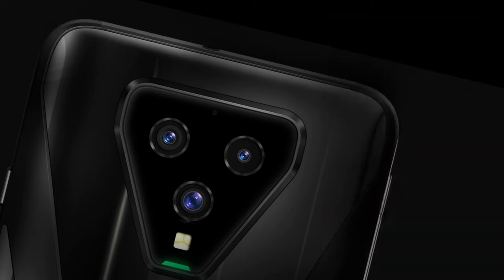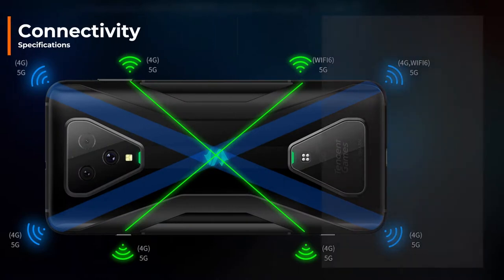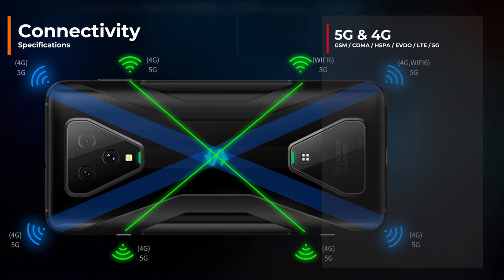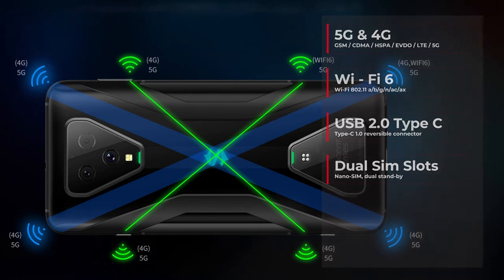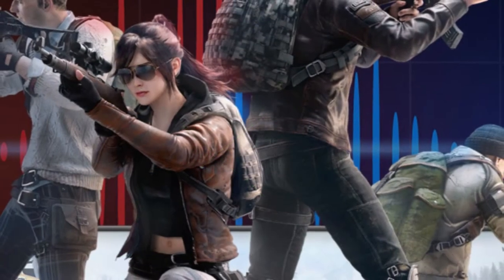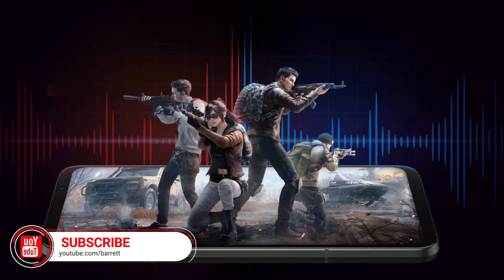Xiaomi (Mi) Black Shark 3 - Gaming Phone Specifications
All the specifications on the Xiaomi Black Shark 3 Gaming Phone.

If you enjoy the free content that we release and would like to go the extra mile to support us then you can do here. Of course this is NOT required but immensely appreciated!

🔒 Alleviate your worries by making sure that you are secure at all times when using the internet by using Express VPN

📖 Try Audible for a month of FREE listening

🎥 Our gear:
Sony A6400
- DJI Ronin Gimbal
DJI Osmo Pocket
DJI Osmo Action
DJI Mavic Pro